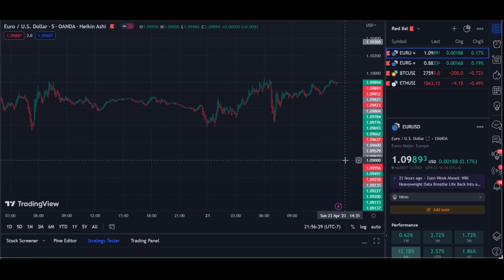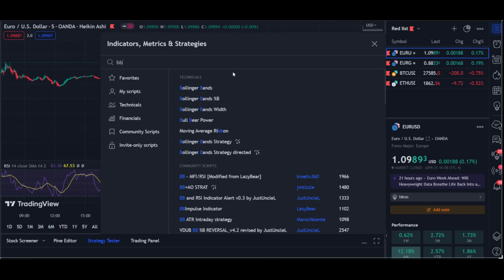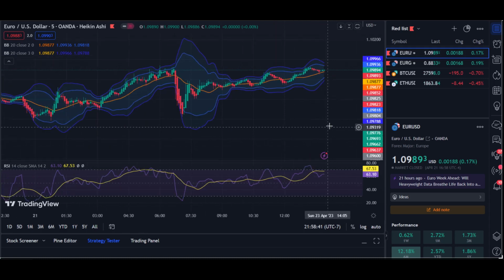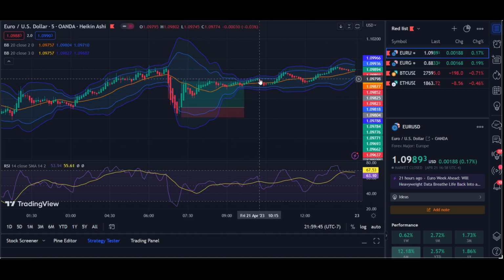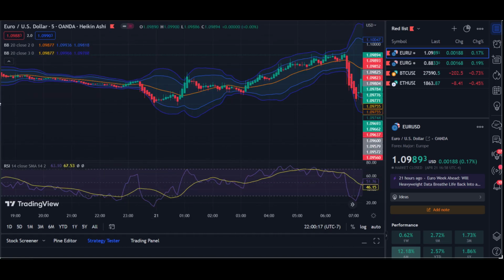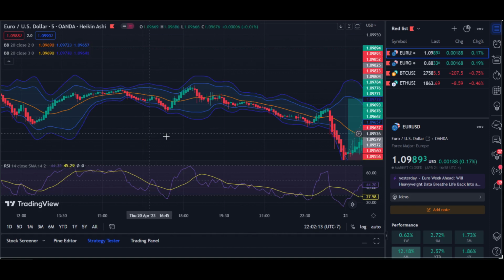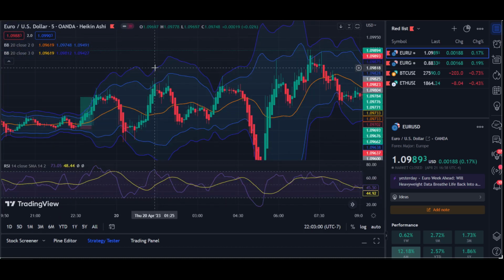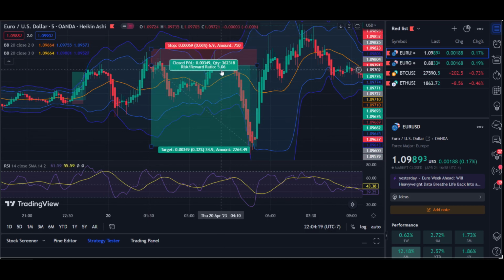Try THIS Super Accurate Scalping Tradingview Strategy Forex And Stocks!!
In this day trading video, we will be discussing how to use two popular indicators - the RSI and Bollinger Bands - on the 5-minute and 15-minute time frames to identify profitable trading opportunities in the forex market. We will walk you through the setup and interpretation of each indicator and explain how to effectively use them together to make informed trading decisions. By the end of this video, you will have a solid understanding of how to utilize the RSI and Bollinger Bands on shorter time frames to maximize your profits and minimize your risks. Join us now to learn how to implement this strategy in your own trading!